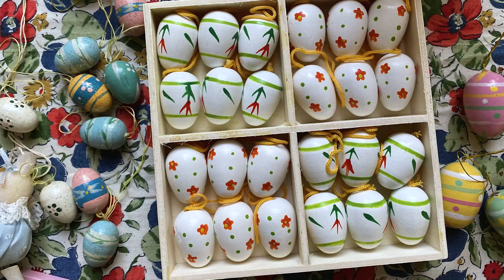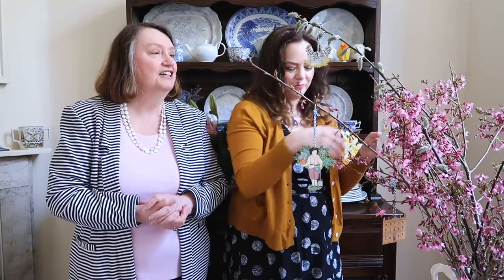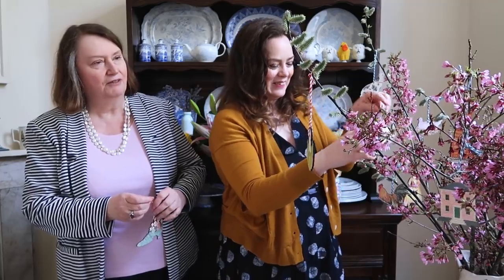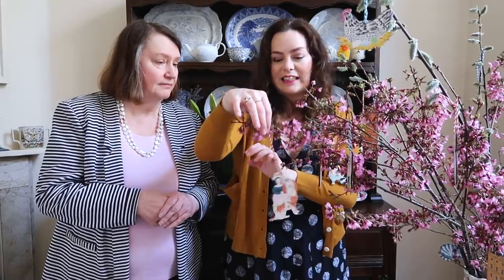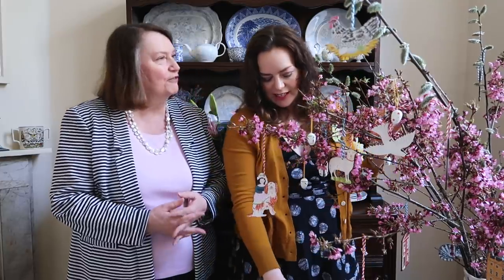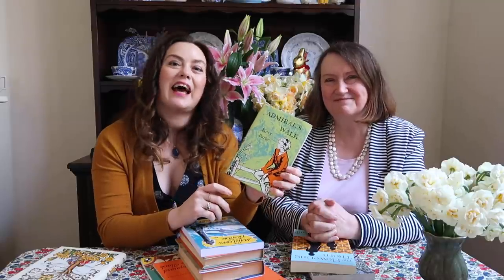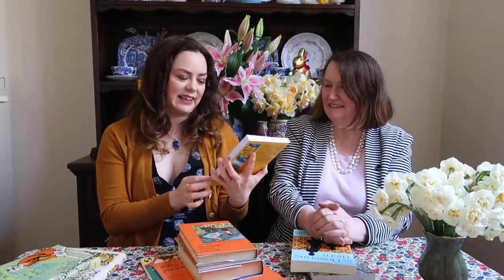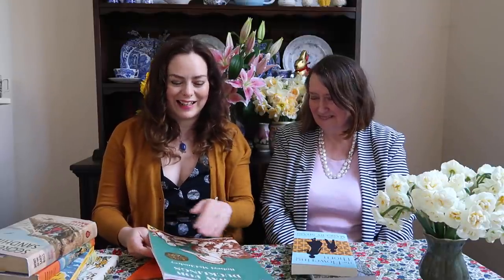Easter Tree Decorating + Books for Easter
In today's video, Mum and I are decorating our Easter tree , sharing our Easter traditions and memories and chatting about some favourite books set around Easter time. Mum surprises me with a gift at the end, and I also receive a surprise present in the post. Have a lovely week.
Items Mentioned in Video:
My necklace is one bought years ago in Jersey from the fabulous Catherine Best

Books Mentioned in Video:
The Noel Streatfeild Easter Holiday Book
Secret of the Sandhills by Kitty Barne
Masha by Mara Kay
Alison's Easter Adventure by Sheila Stuart
Admiral's Walk by Kitty Barne
The Marlows and the Traitor by Antonia Forest
The Flowering Thorn by Margery Sharp
The Country Bunny and the Little Gold Shoes by Du Bose Heyward
Make Way for Ducklings by Robert McCloskey